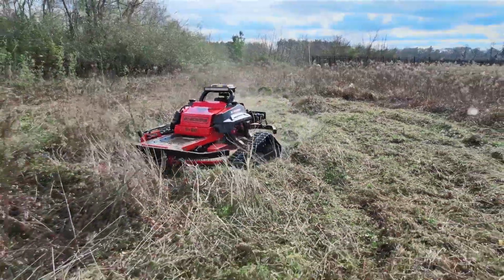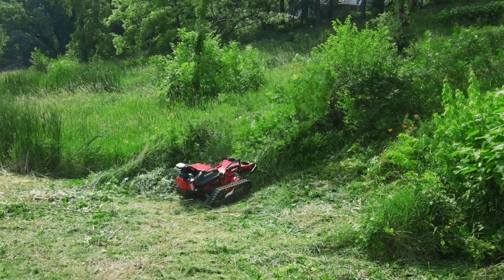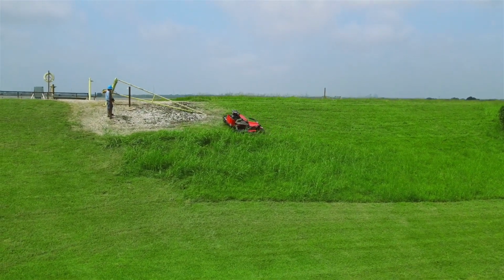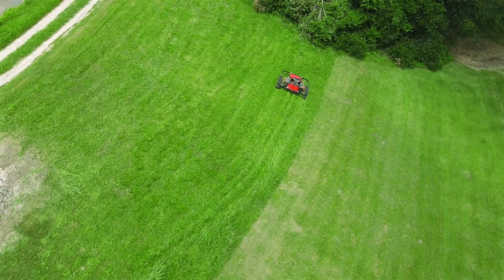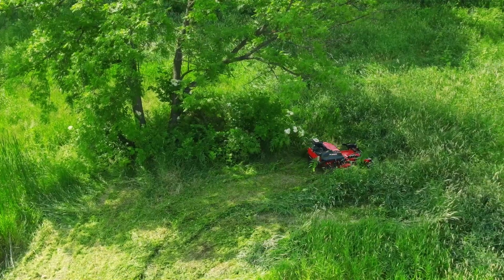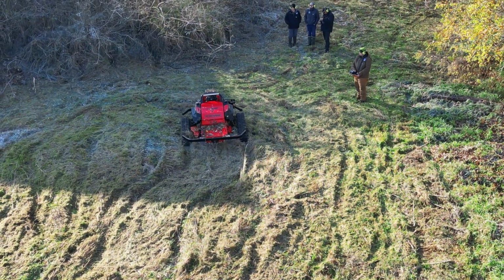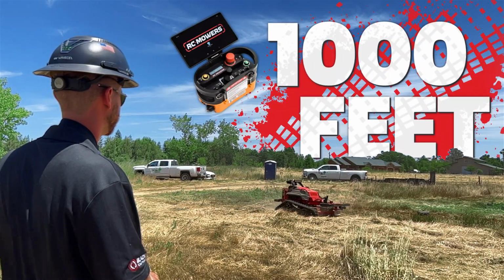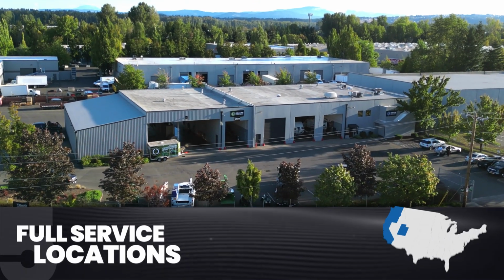Unleash the R-Series | RC Mowers Remote-Operated Slope Mower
Change the landscape of your business with RC Mowers' revolutionary R-Series Mower. A machine purpose-built for handling the toughest terrain with a focus on operator safety.